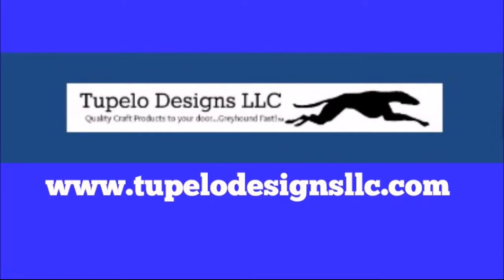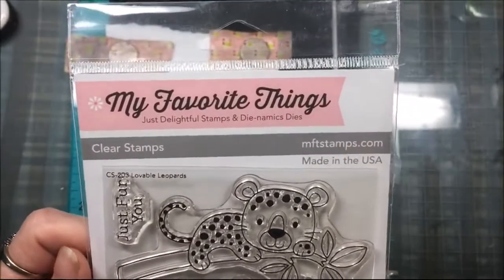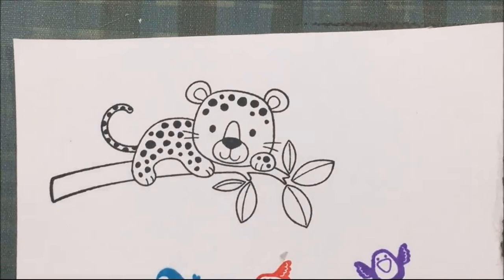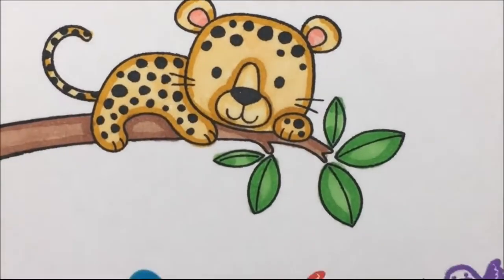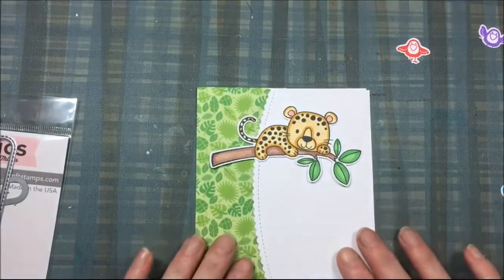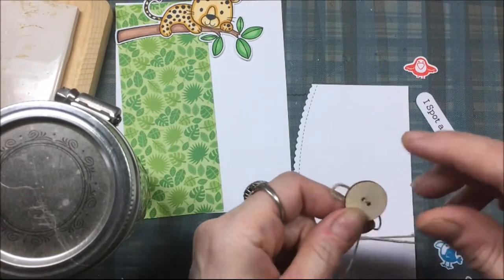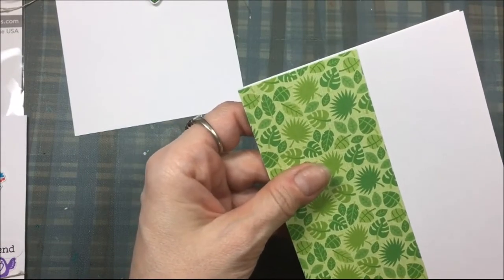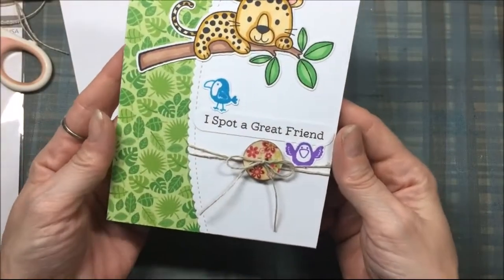EASY layered card "I spot a great friend"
Easy layered card
My Favorite Things Die-namic Set - Stitched Scallop Basic Edges
Distress inks, mermaid lagoon, candied apple and wilted violet
Neenah Paper - 80lb Classic Crest Cardstock 8.5" x 11" 250/Pkg - Solar White